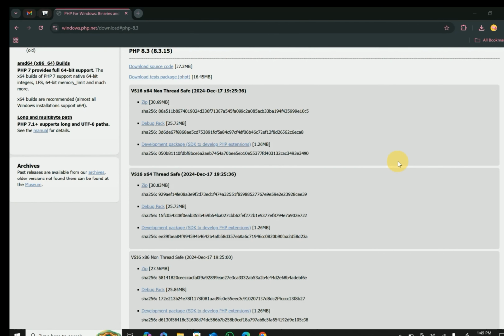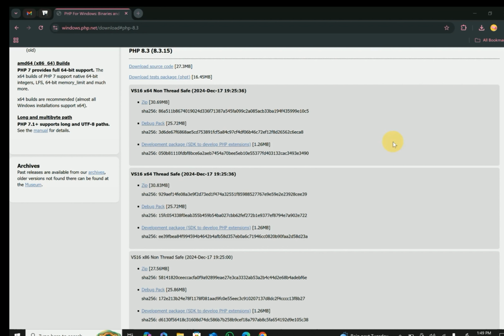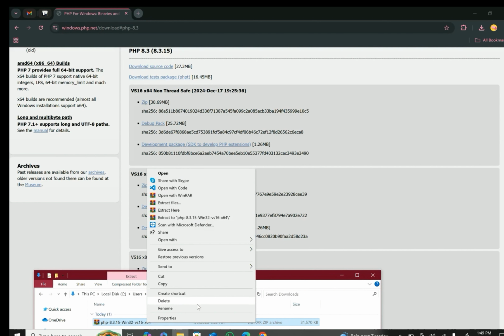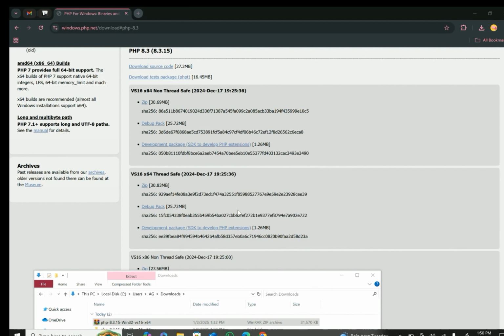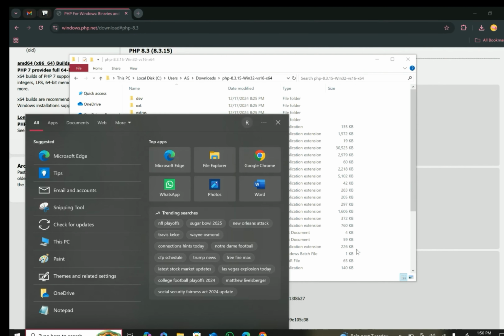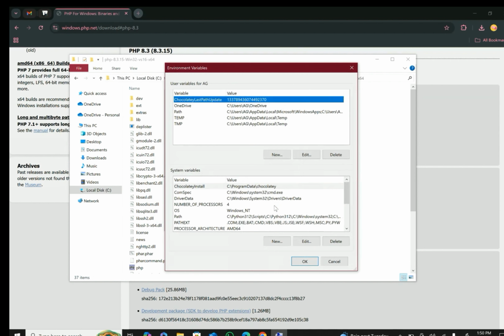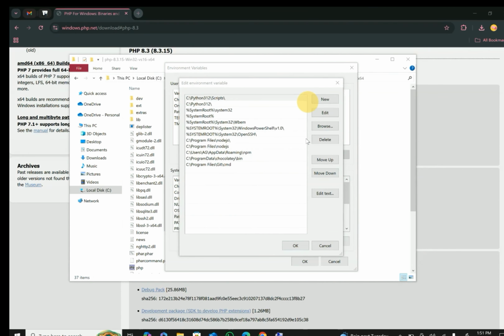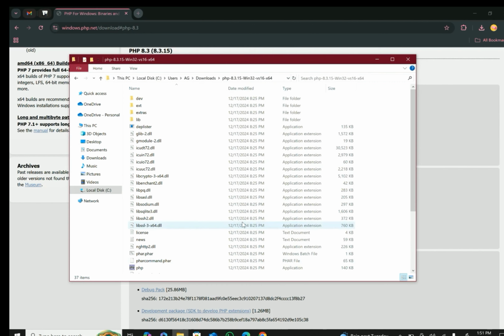How To Install PHP 8.3 On Windows 10 & 11 | PHP 8.3 setup Windows | Full Guide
Install PHP 8.3 on Windows 10 and 11 with step-by-step instructions designed to make setup fast, simple, and error-free. This tutorial explains every detail of downloading, configuring, and running PHP so your development environment is ready for coding, testing, and web projects.

Leave a comment suggesting other PHP, Windows, or web development topics you’d like to see covered—we love creating content inspired by your ideas!